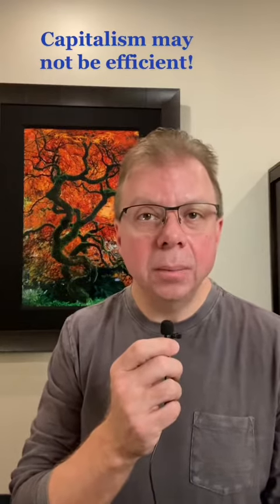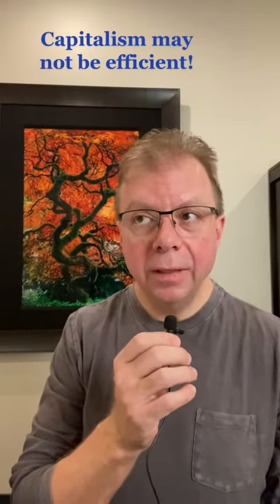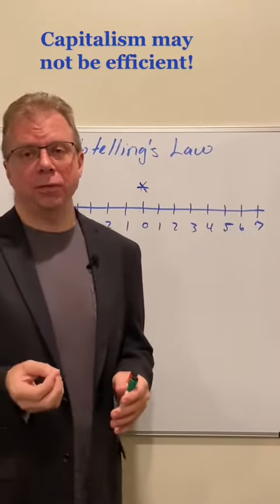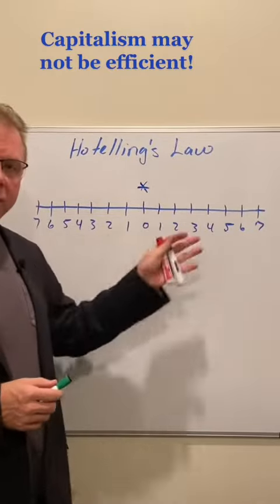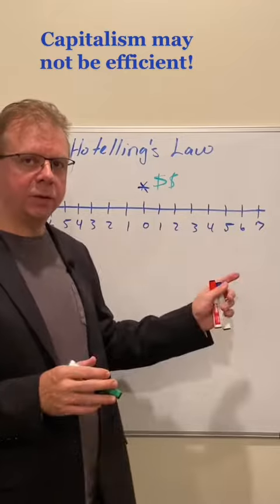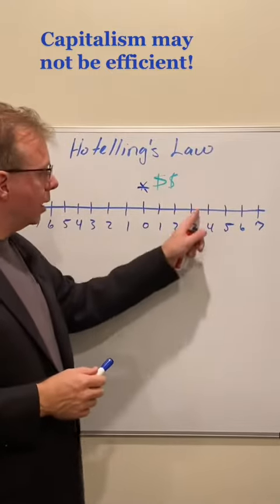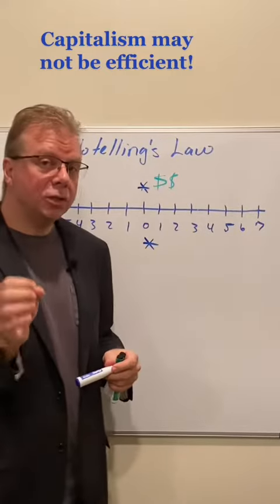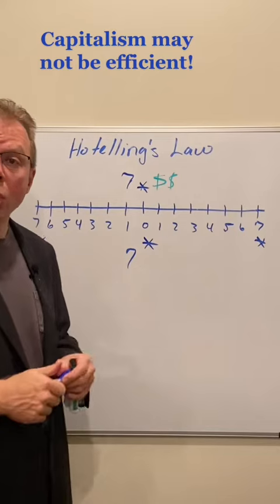Capitalism - Part 2 - May Not Be Efficient!